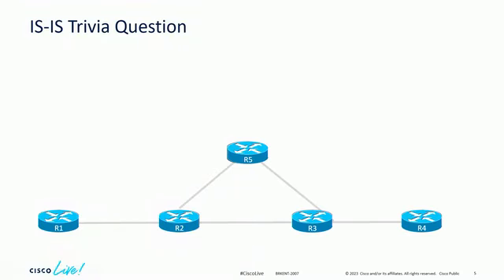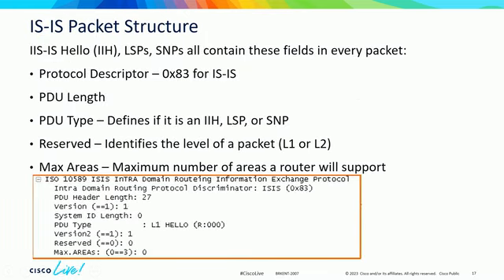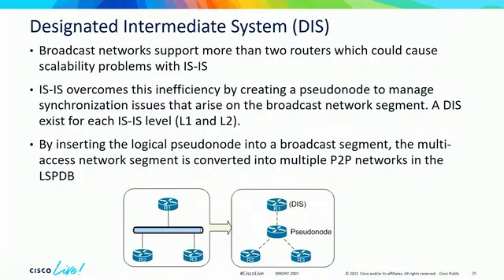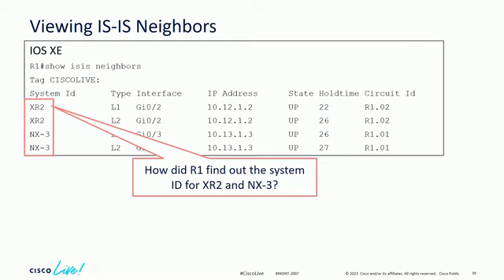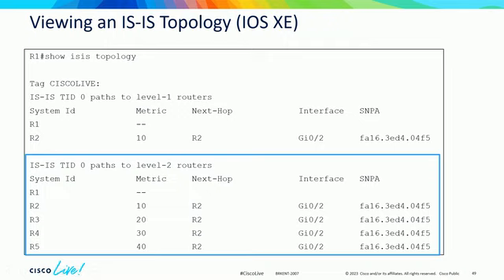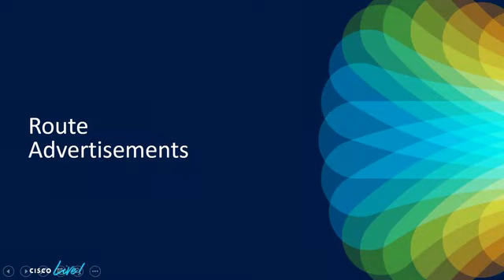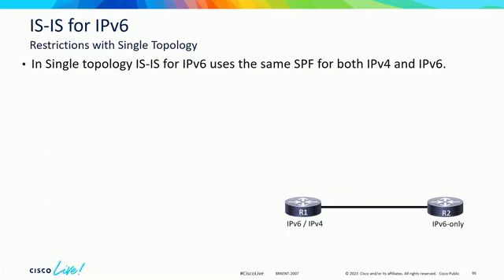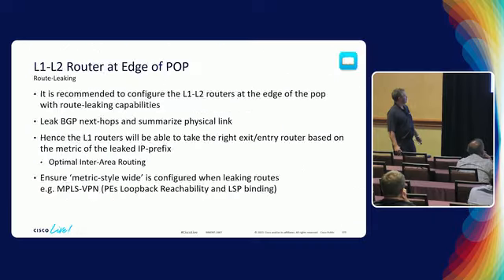IS-IS Deployment in Modern Networks - BRKENT 2007